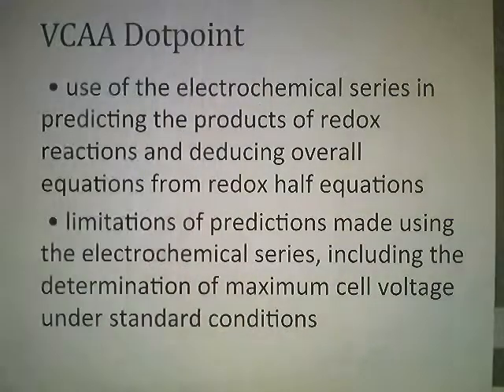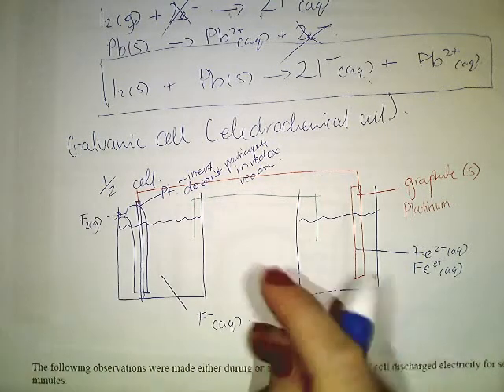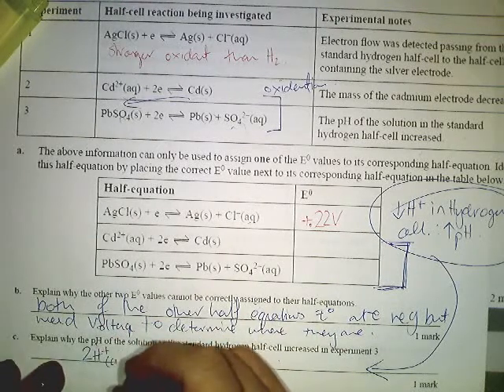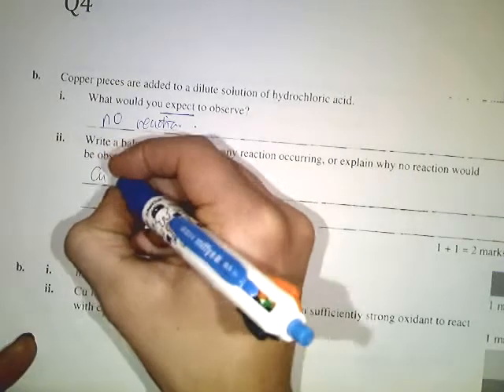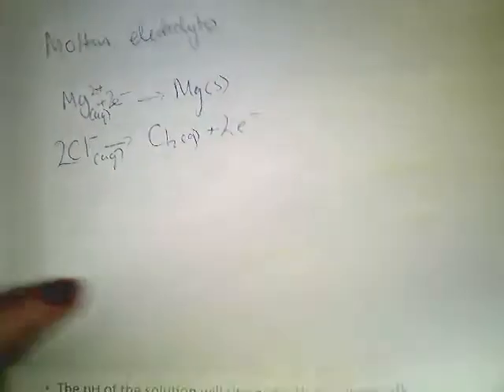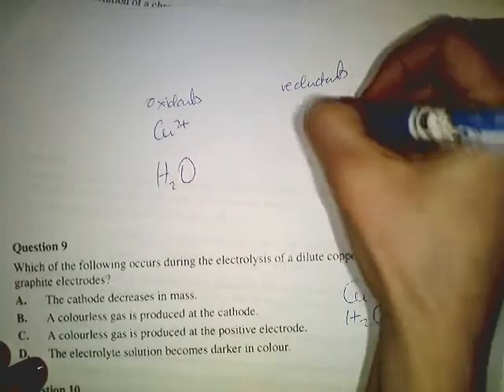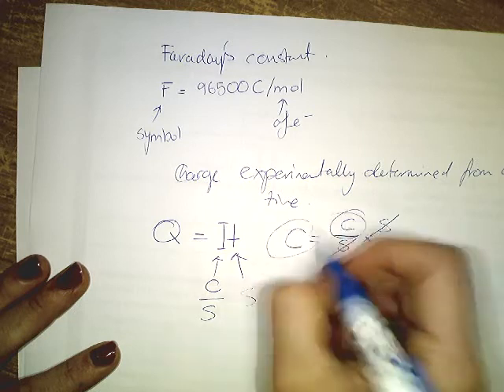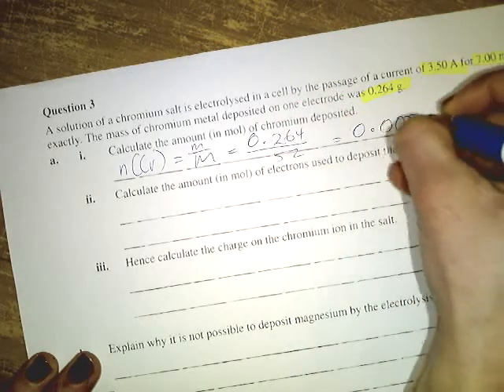electrolysis and galvanics revision